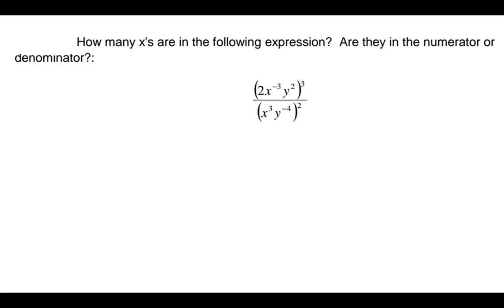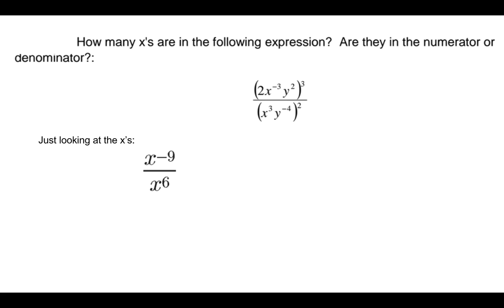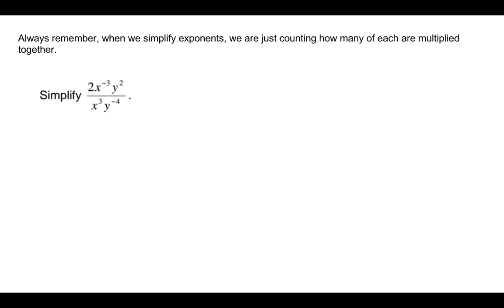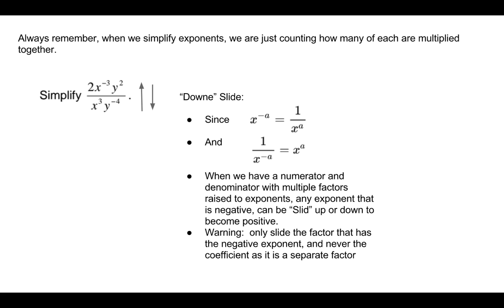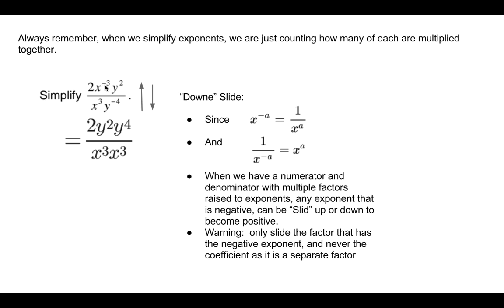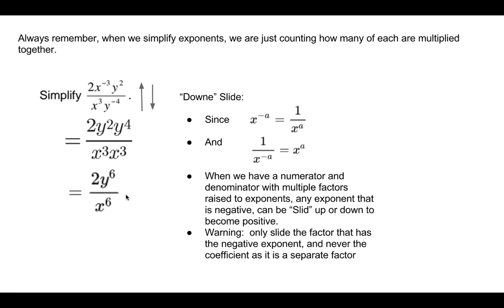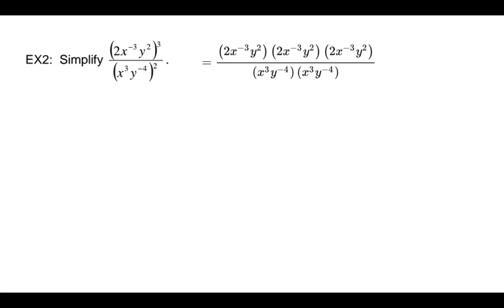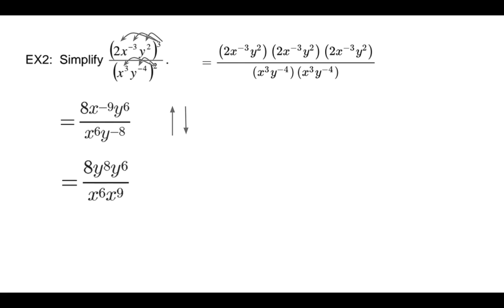Unit 4 Lesson 1 Part 2 - Integer Exponents with Algebra